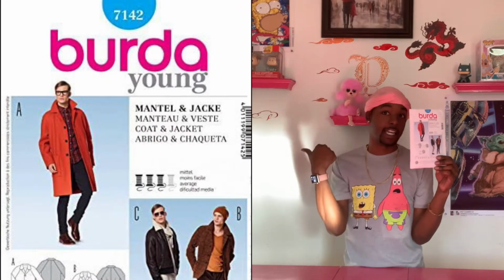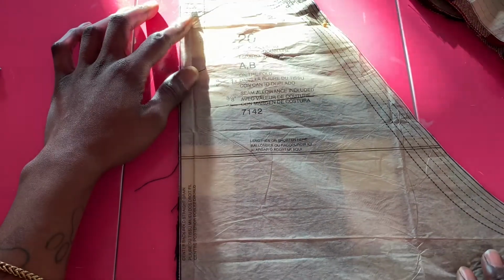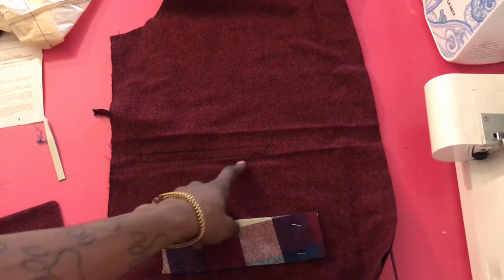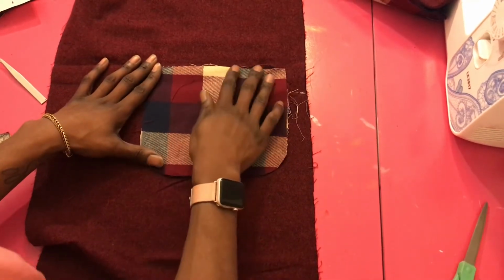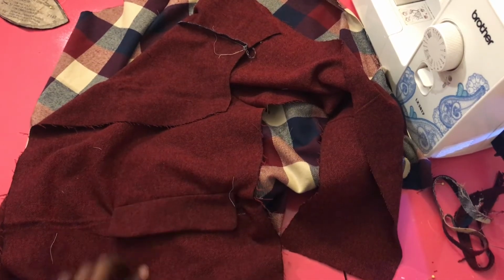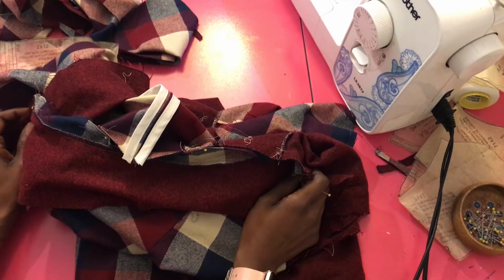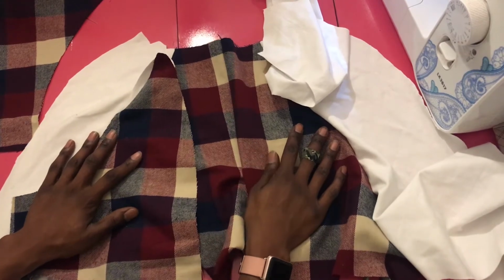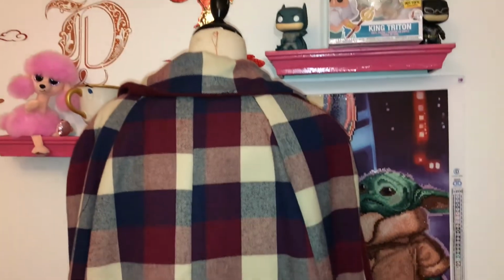✨SEW-ALONG | BURDA PATTERN 7142THE COAT! ✨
Hey, guys 👋 Welcome Back BB Back Back To My Channel! ✨ Style Is An Accessory To Substance ✨
In This Video, I’ll Be Sewing Burda #7124 View A. Come Join Me As I Walk You Threw Step By Step On How to complete and construct The full jacket. I Made A Few Changes To The Pattern Like. Using View B Pockets, Adding In Side Pockets * In Which I Should Have Explained* nonetheless You’ll Be Able To Walk Away With A Finished Garment.
Be Sure To Let Me Know If You Enjoy These Sew-alongs So I’ll continue to make them for you guys *
I’m a make them either way,  but it’s good to know LOL